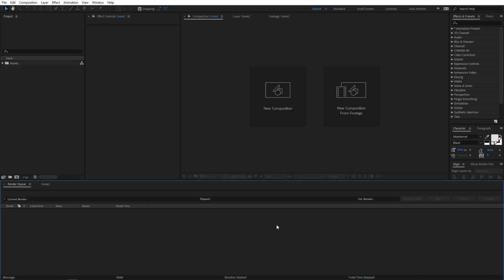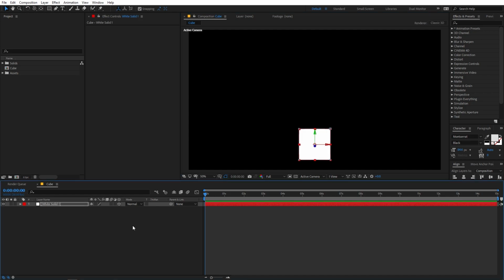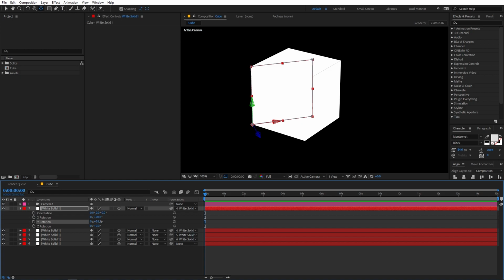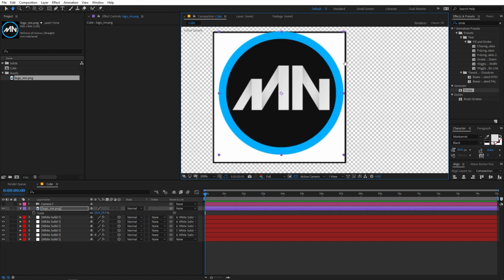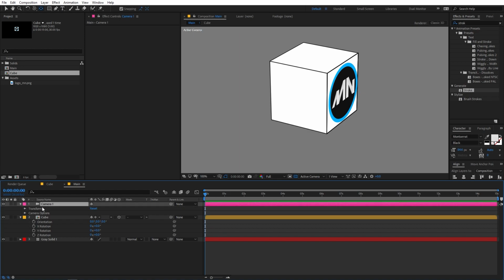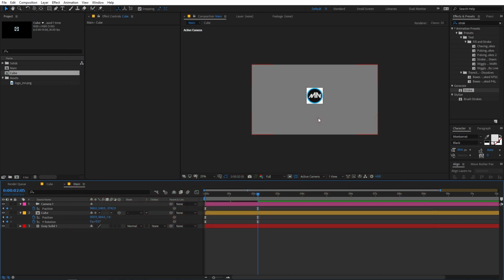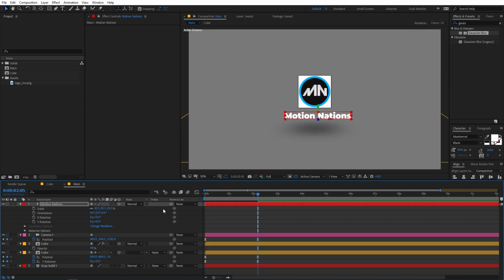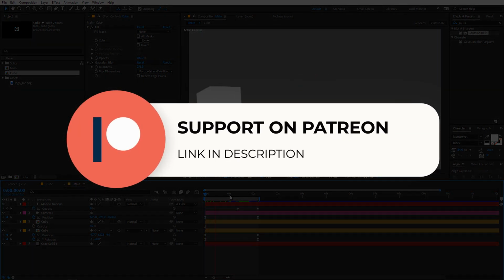3D Cube Logo Animation in After Effects - After Effects Tutorial | Creative Tuesdays | No Plugins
In this tutorial, you will learn how to make a 3D Cube Logo Animation in After Effects. You will learn a new technique to create a cube in After Effects using no plugins.

Timecodes
0:00 - Intro
0:33 - Create a New Composition
1:01 - How To Make 3D Cube in After Effects
5:20 - Add Cube Outline
6:38 - Adding Logo to Cube
8:00 - Create Logo Animation
11:14 - Create Shadow in After Effects
13:02 - Adding Text
14:15 - Final Tweaks and Tips
15:34 - Ending

Motion Nations